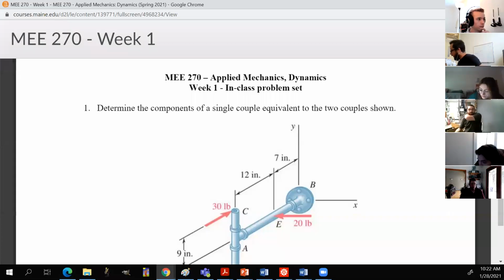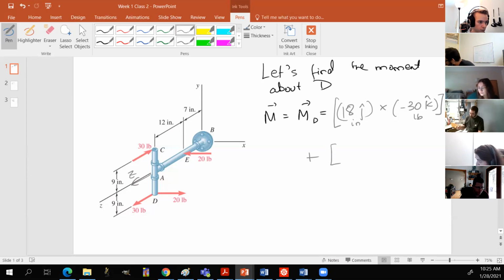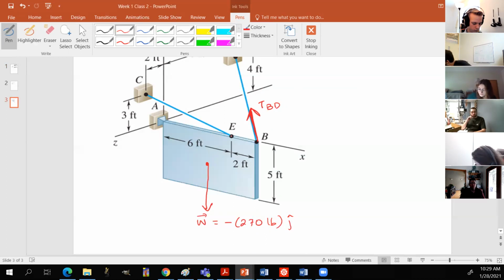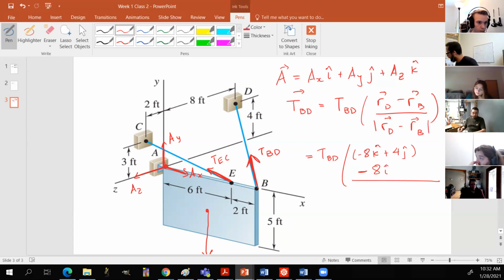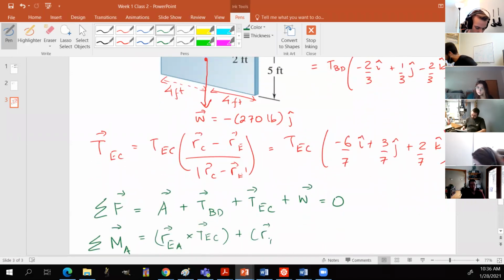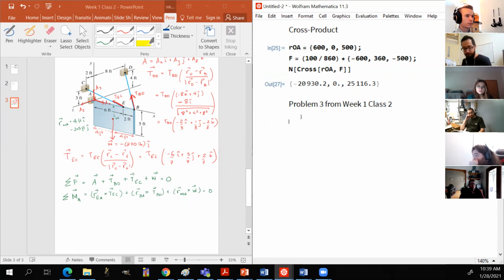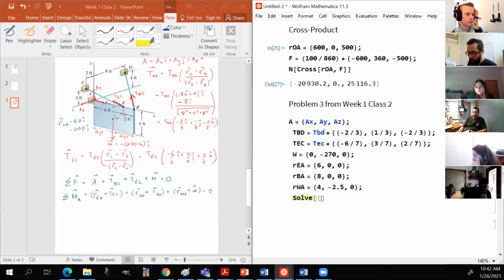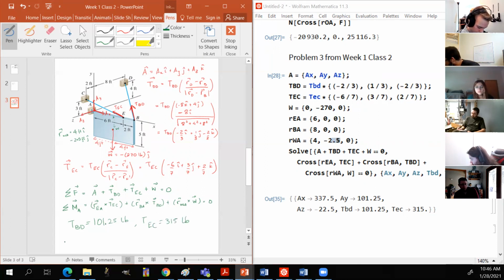MEE270 Spring 2021 Lesson 2 Statics Review 2 Problems